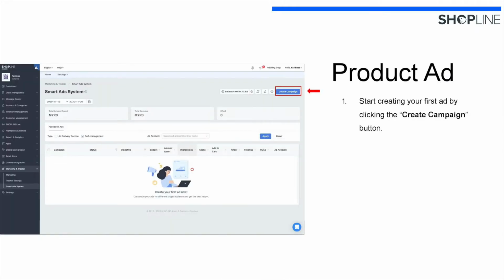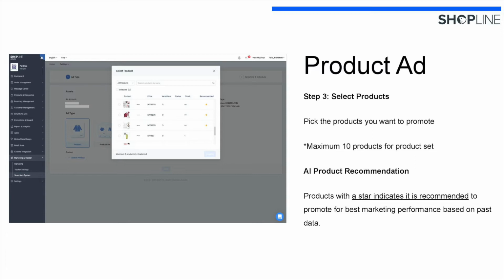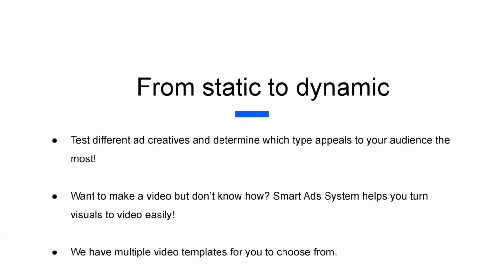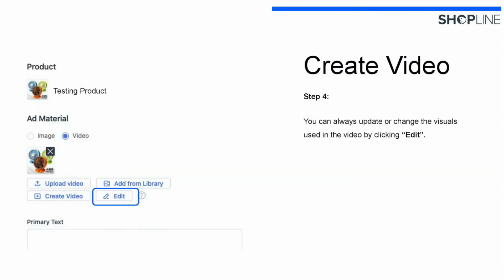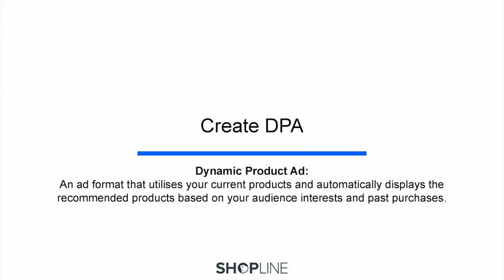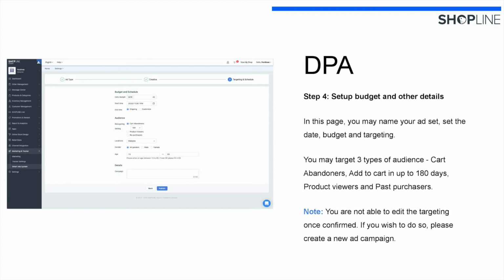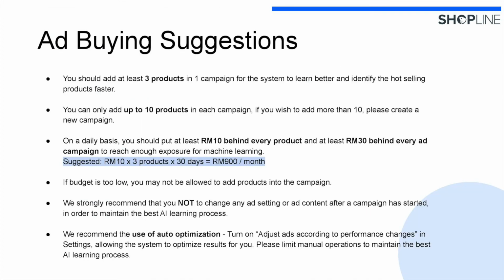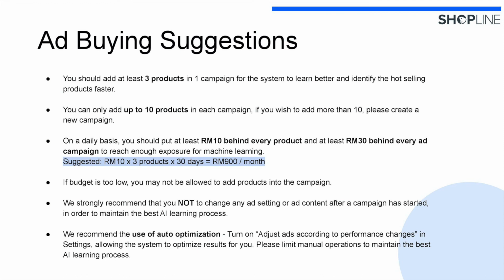Tutorial 15 - [Smart Ads System] How to create Ads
4 types of Ads: Product Ad, Product Video Ad, FB Post Ad, Dynamic Product Ad